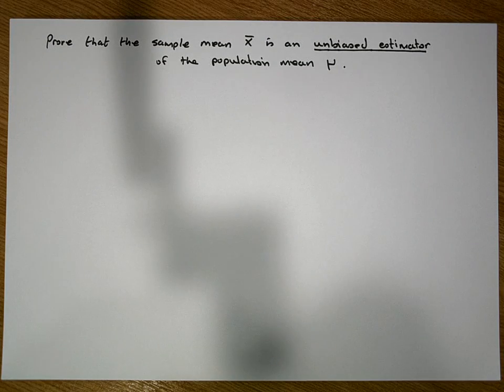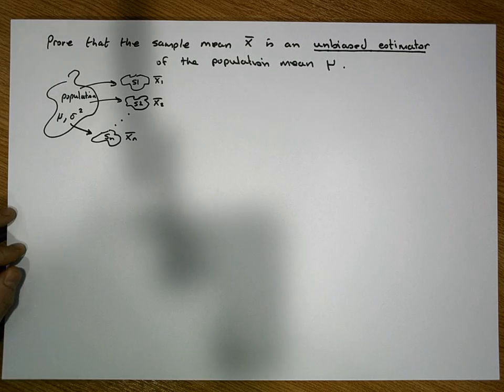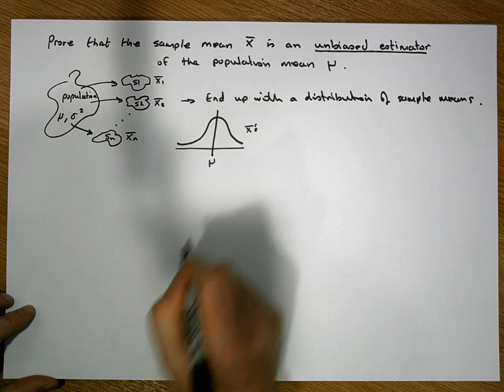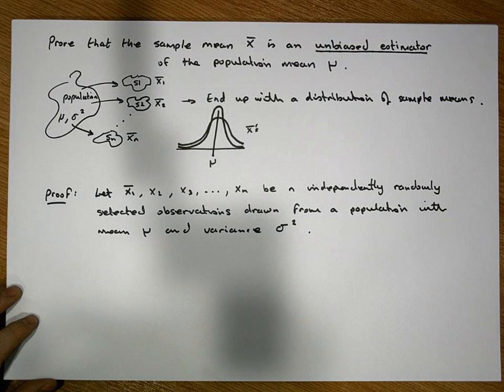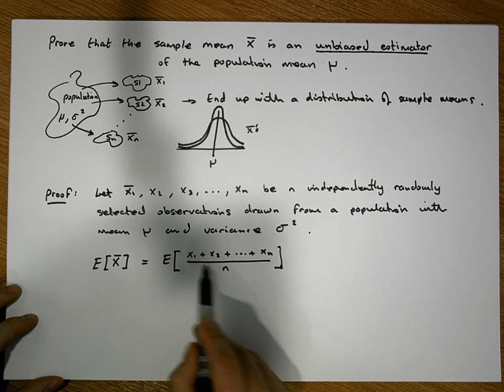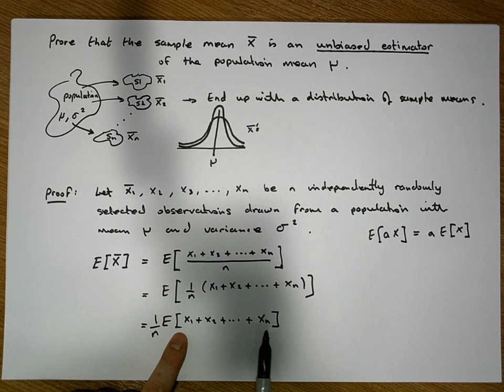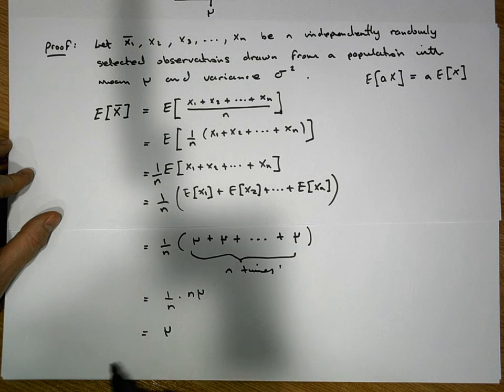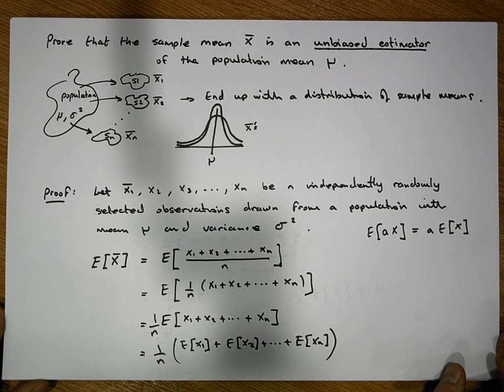The Sample Mean is an Unbiased Estimator of the Population Mean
This short video presents a derivation showing that the sample mean is an unbiased estimator of the population mean.